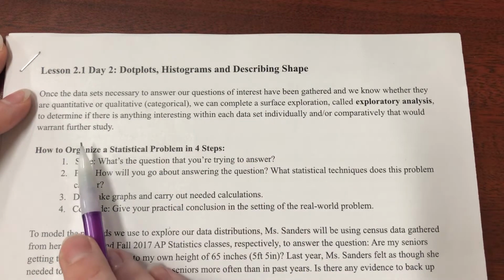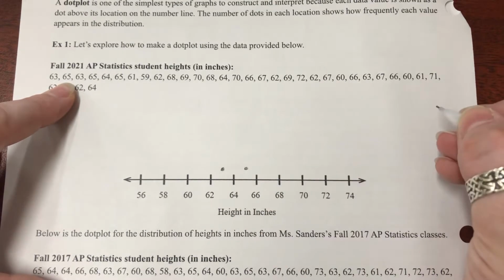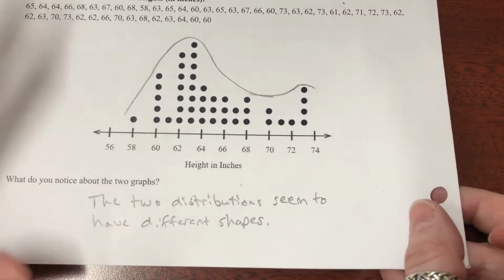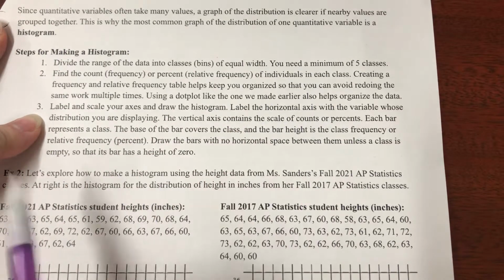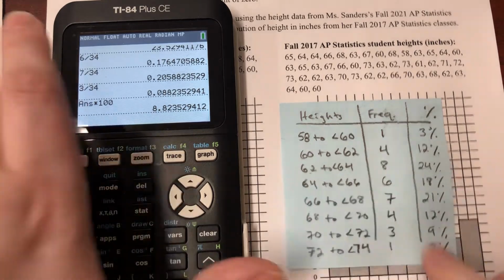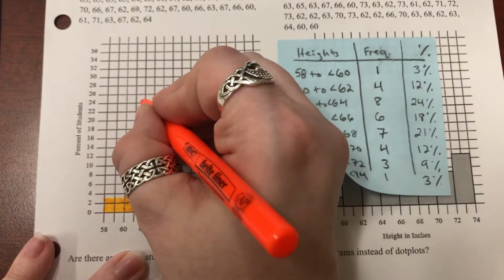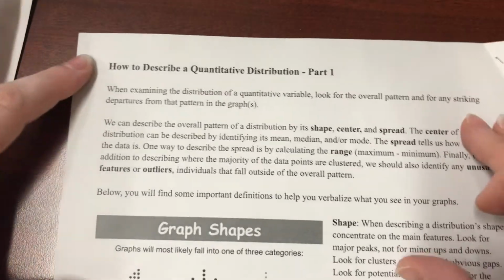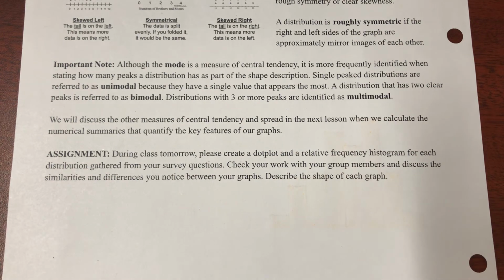Unit 2A Exploratory Analysis Video 2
This video is intended to help my students learn the basics of one variable exploratory analysis.